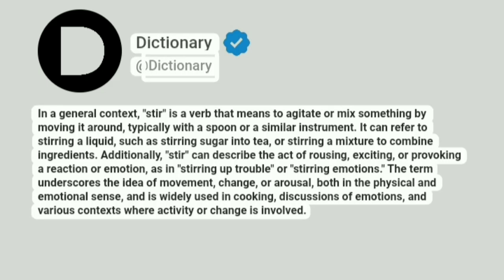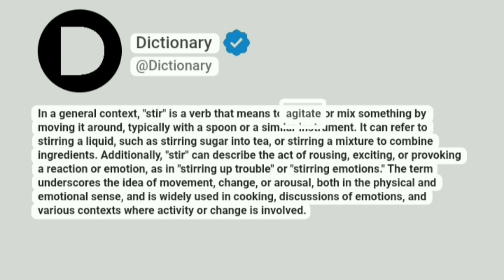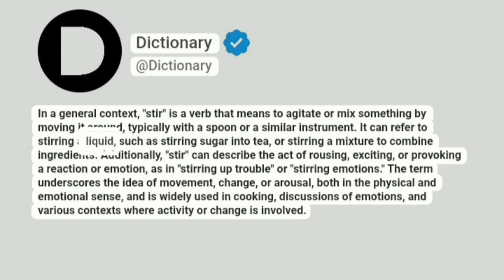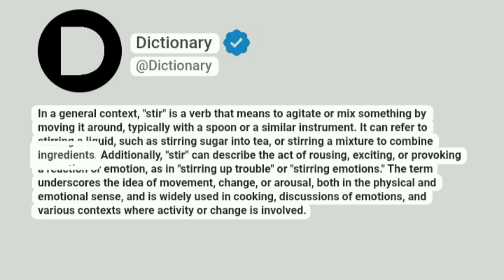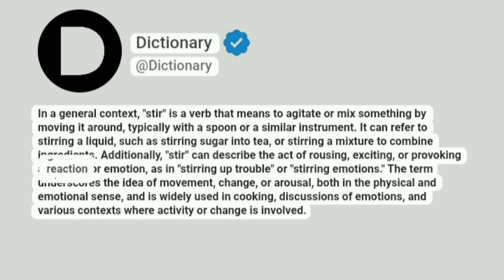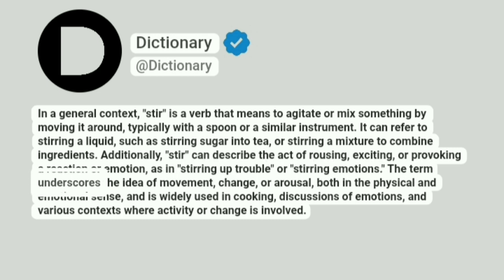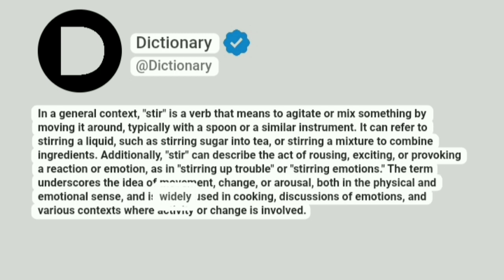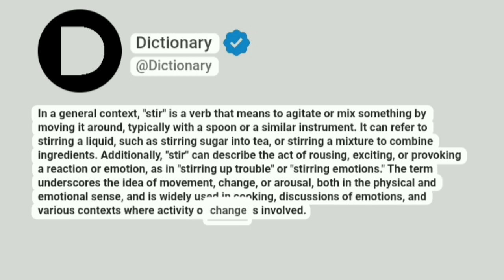Stir Meaning In English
In a general context, "stir" is a verb that means to agitate or mix something by moving it around, typically with a spoon or a similar instrument. It can refer to stirring a liquid, such as stirring sugar into tea, or stirring a mixture to combine ingredients. Additionally, "stir" can describe the act of rousing, exciting, or provoking a reaction or emotion, as in "stirring up trouble" or "stirring emotions." The term underscores the idea of movement, change, or arousal, both in the physical and emotional sense, and is widely used in cooking, discussions of emotions, and various contexts where activity or change is involved.